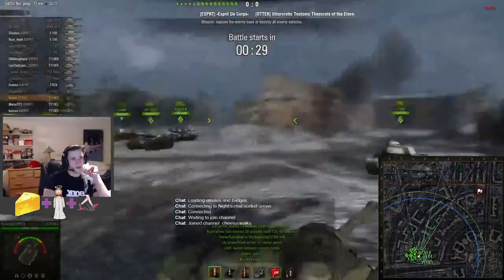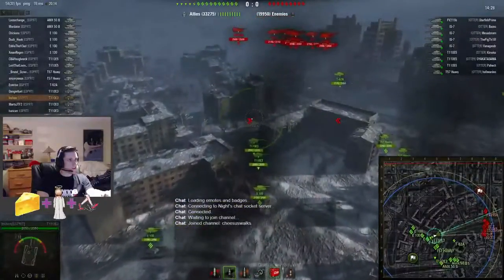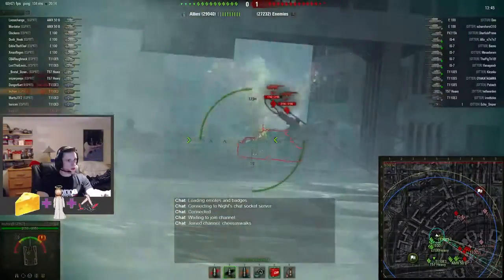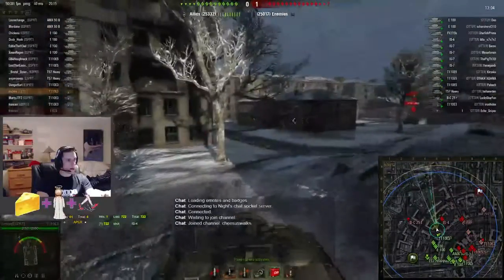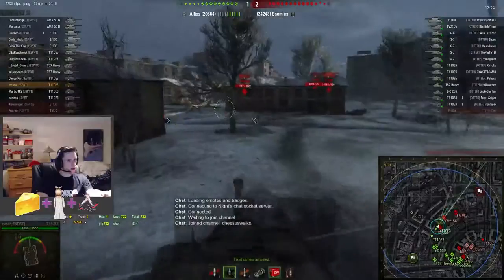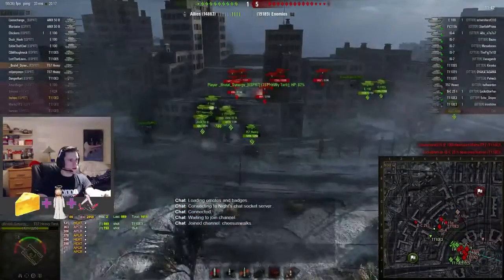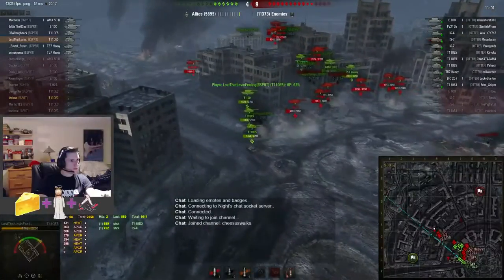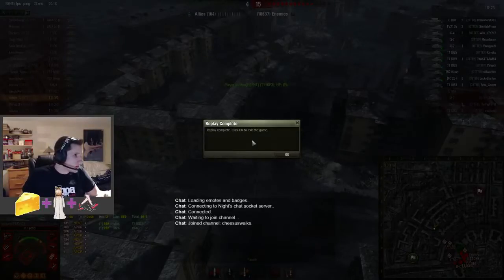02 22 2015 ESPRT vs OTTER Kharkov Defense